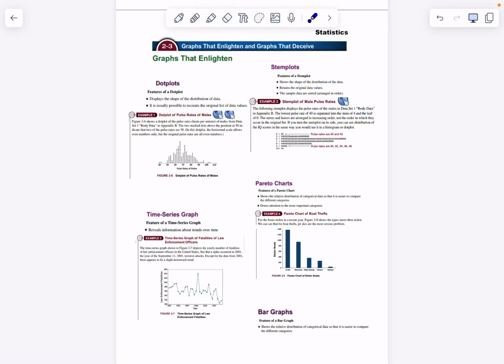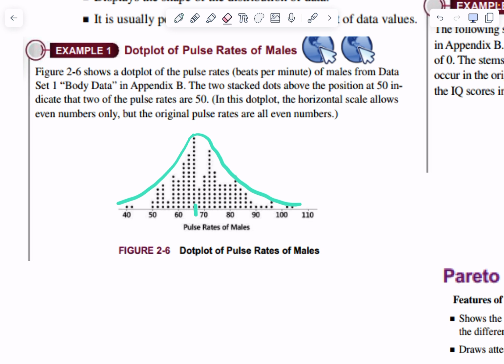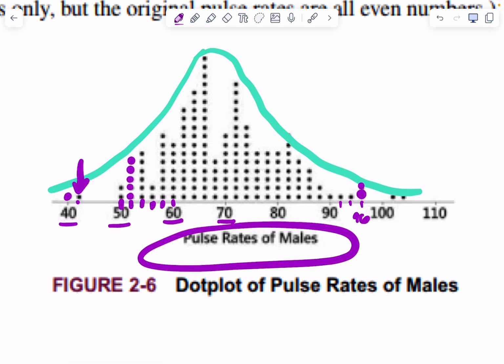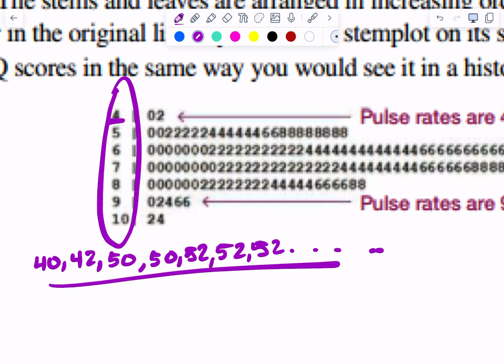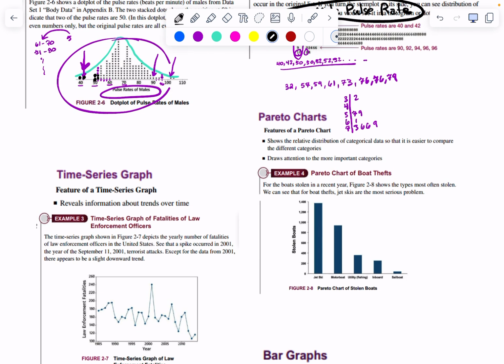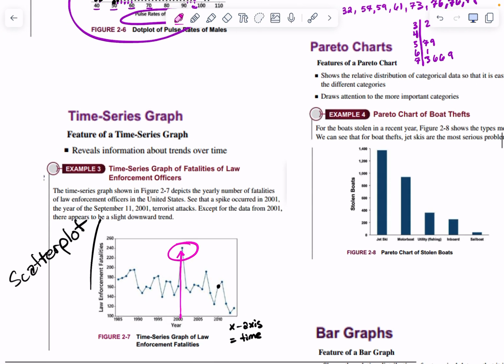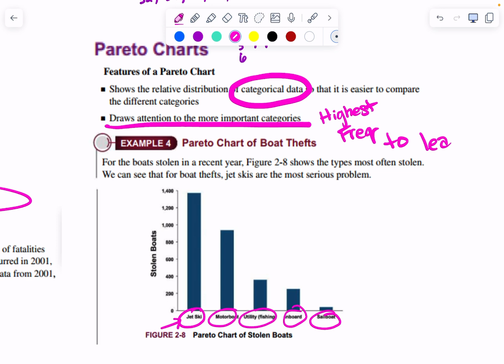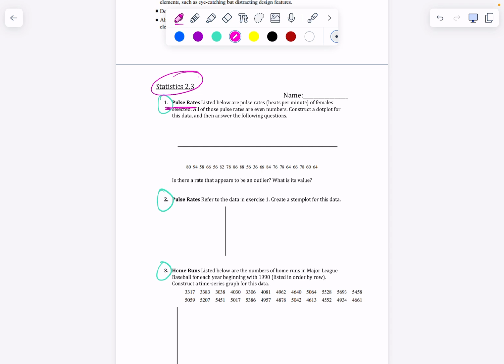Stats 2.3 Part A